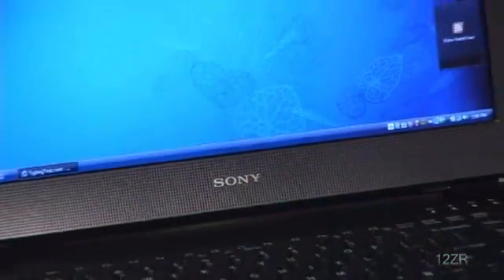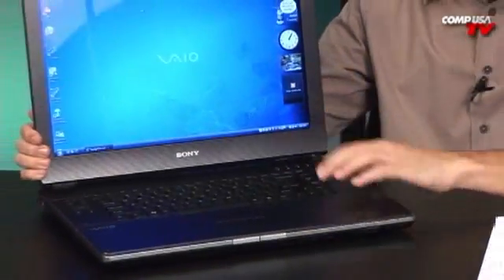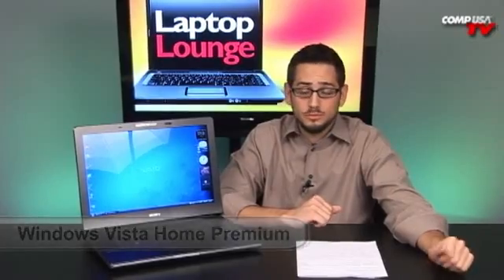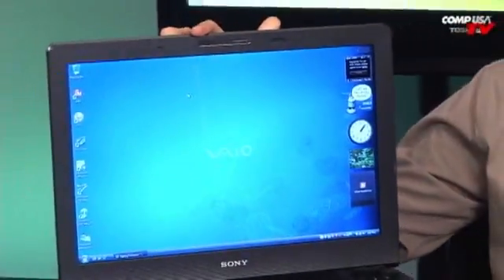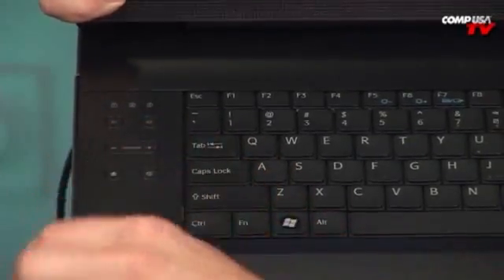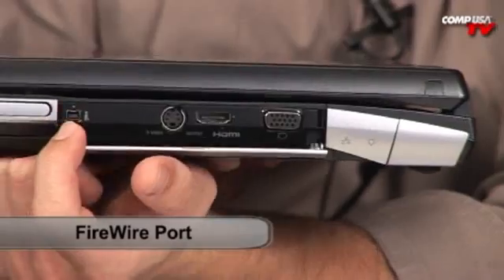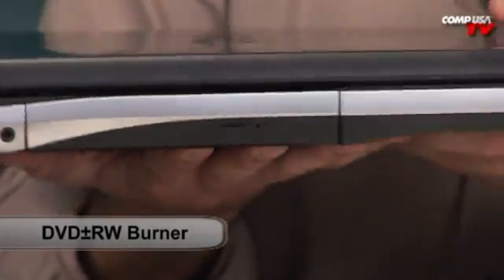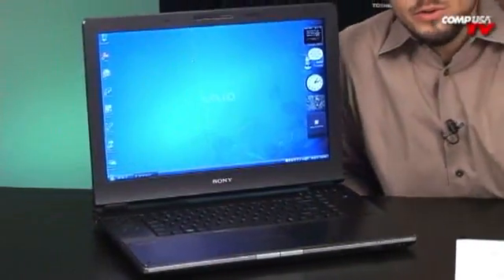Sony VAIO VGN-AR820E Notebook PC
The Sony VAIO VGN-AR820E Notebook PC combines the convenience and portability of a notebook with the power and performance of a desktop. Featuring a full-sized keyboard and a spacious 17" widescreen LCD coupled with 3GB of RAM and a NVIDIA® GeForce® 8400M graphics card, this multimedia powerhouse is the perfect productivity and multimedia companion. And with stunning XBRITE-ECO™ LCD technology, the massive widescreen delivers the ultimate viewing experience in brilliant color and razor-sharp definition. for more information.